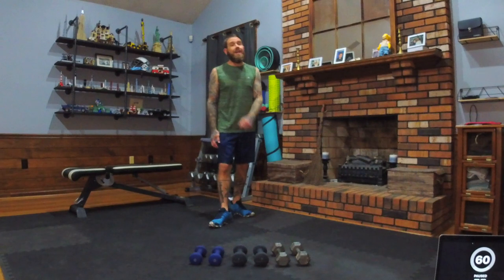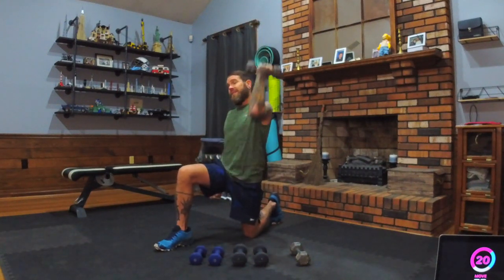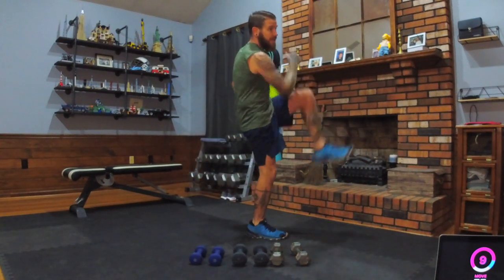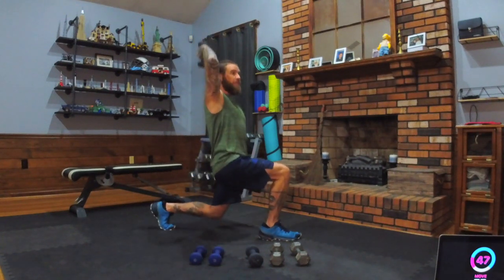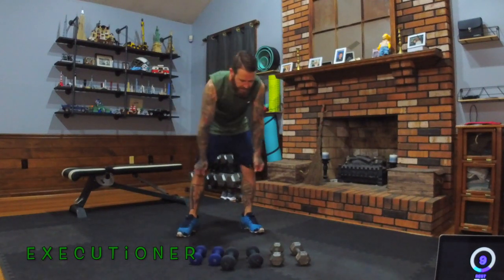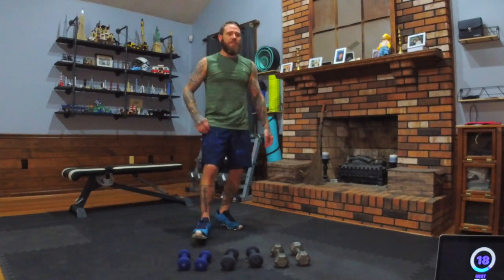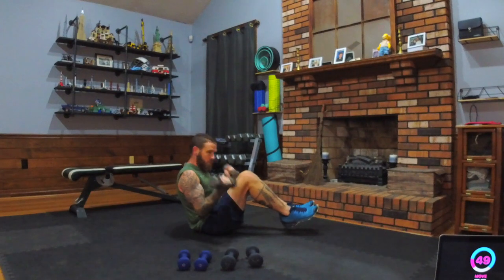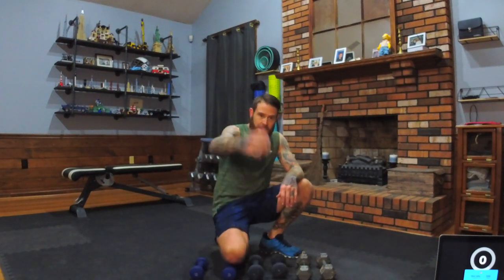Iron Body Muscle Endurance - 20 Minute Workout